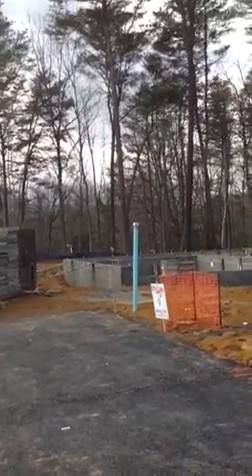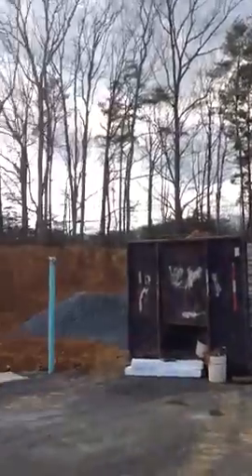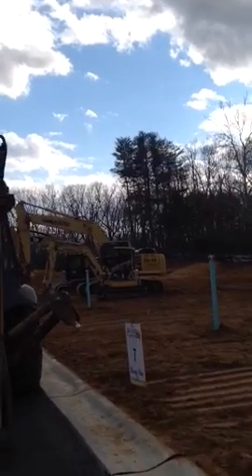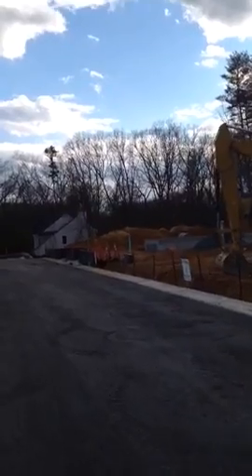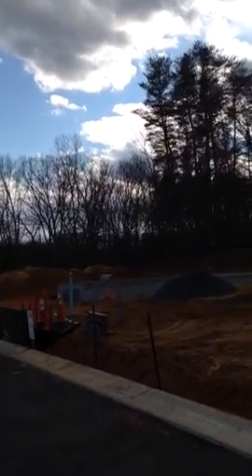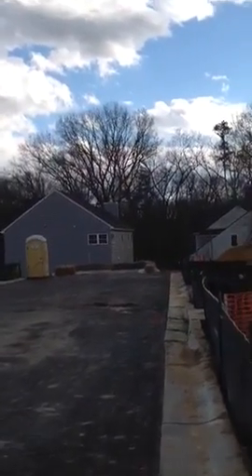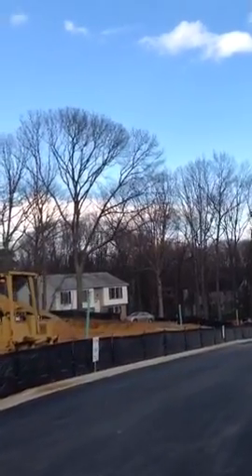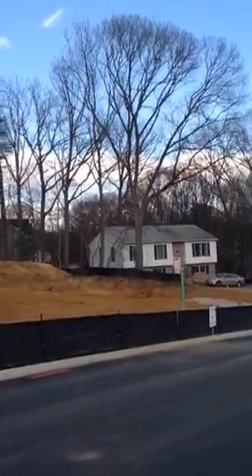St Martins Hill